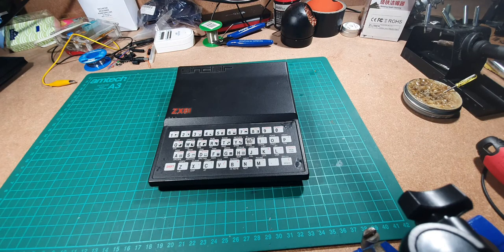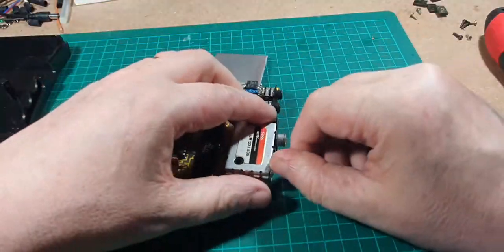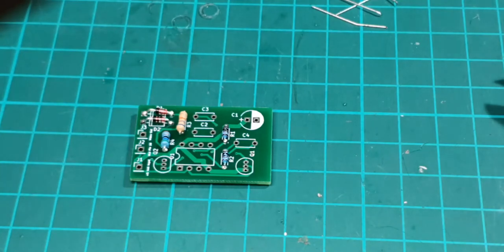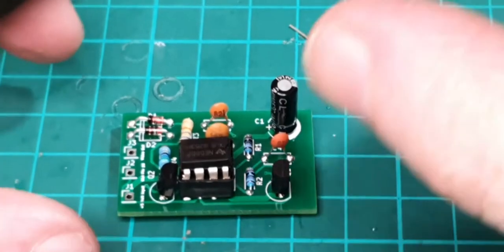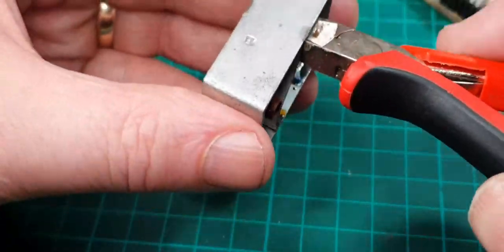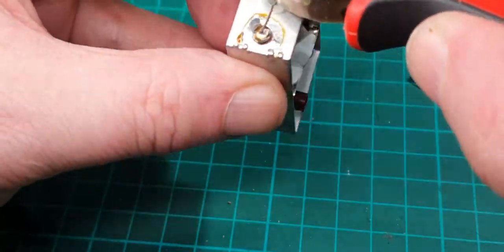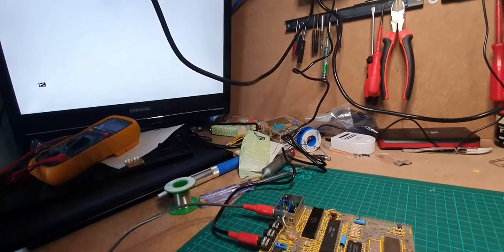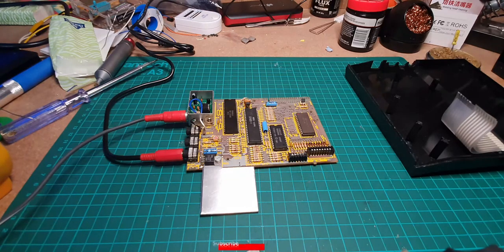ZX81 Part 1 – Replacing the TV modulator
ZX81 Repair and upgrade

Part 1 – Replacing the TV modulator
00:00 Introduction
00:05 Sir Clive remembered
00:20 What are we going to do?
02:35 Opening the computer
04:00 Inside the computer
06:50 The TV modular kit and build
19:45 Removing the old board
27:55 Installing the new board
38:15 Testing the computer
40:18 End and photos

4-part trilogy* upgrading and repairing a ZX81
Part 2 – Upgrading the on board memory from 1K to 16K
Part 3 – Replacing the faulty keyboard
Part 4 – Recapping and voltage regulator

EBay TV Composite Video (TV Modulator)

EBay Replacement 16k RAM Chip

EBay Replacement Keyboard

*A trilogy in four parts.

While editing this video the sad news was announced that Sir Clive
had died. I owe a lot of my life and career to the ZX range of computers.
This video is dedicated to the talents of Sir Clive and his
dedicated team of developers.